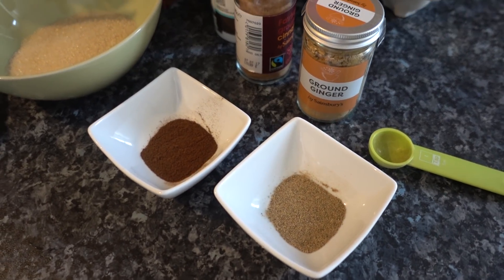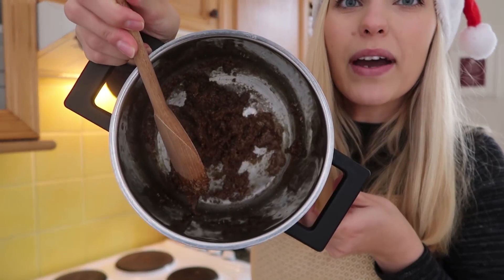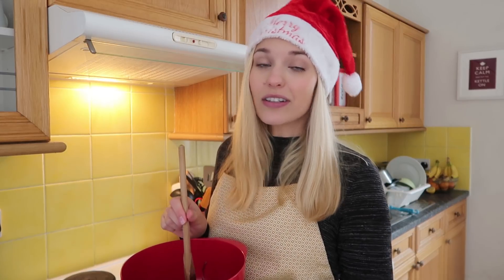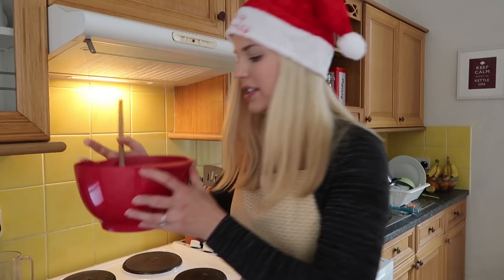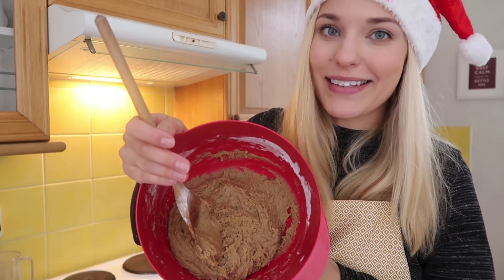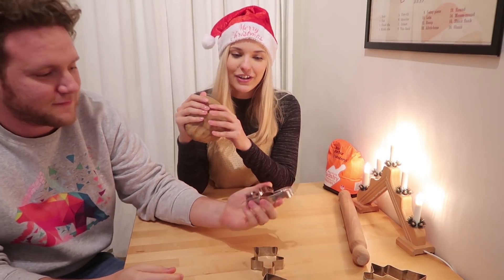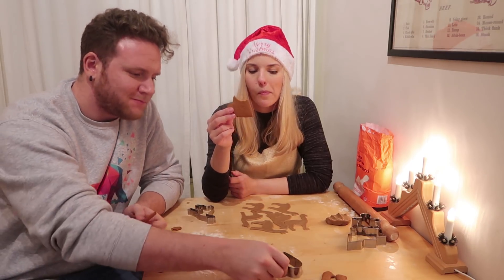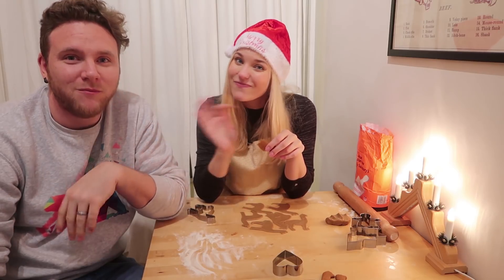How to make GINGERBREAD from scratch | Vlogmas Day 8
In today's special episode of Cat's Kitchen we'll learn together how to make gingerbread cookies from scratch!